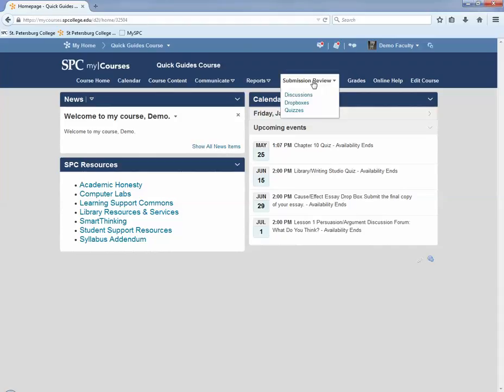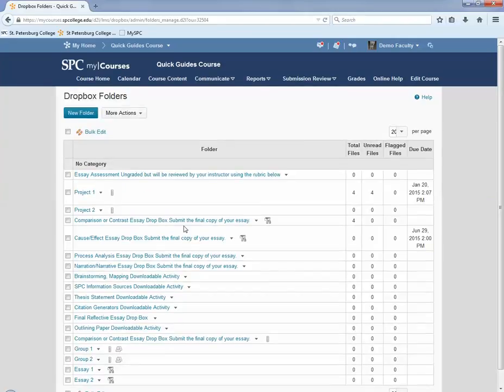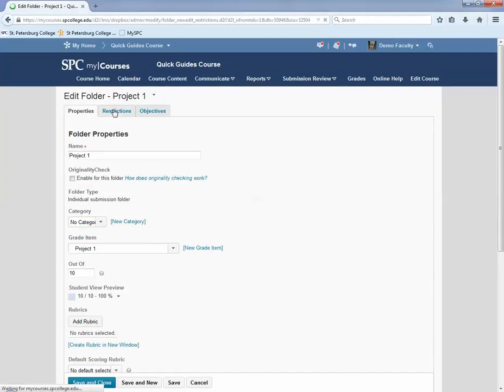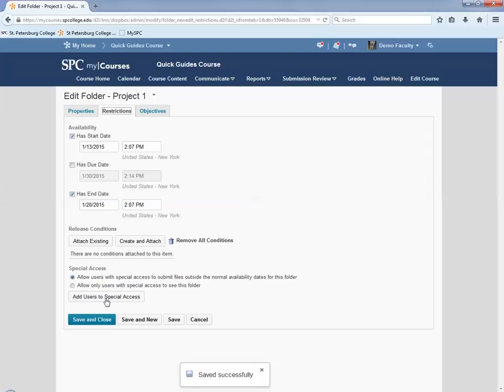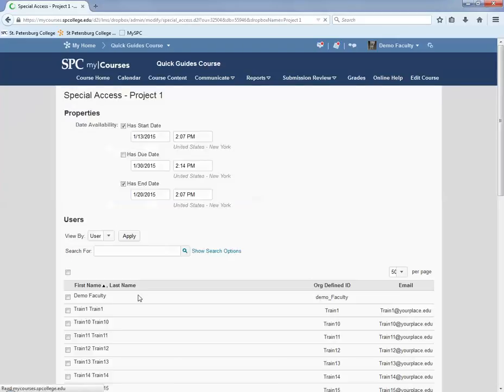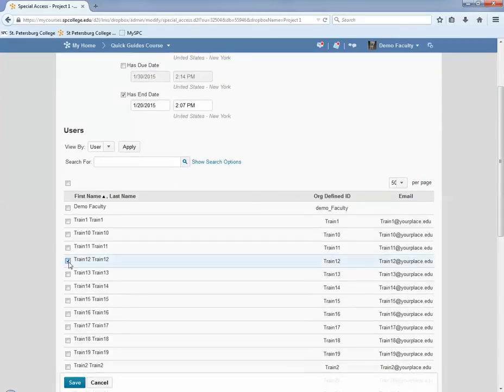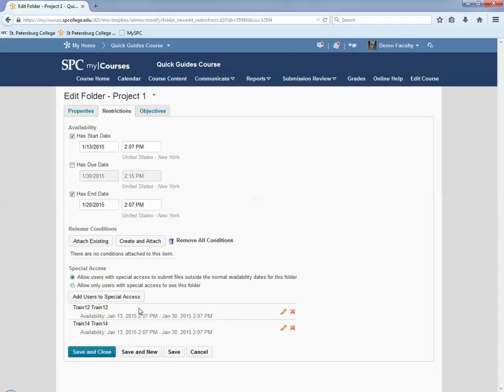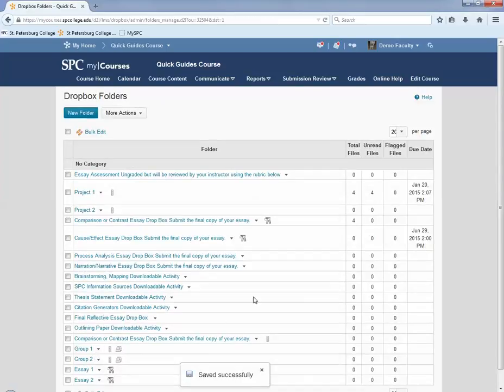Quick Guide - Dropboxes: Changing the End Date for Individual Students